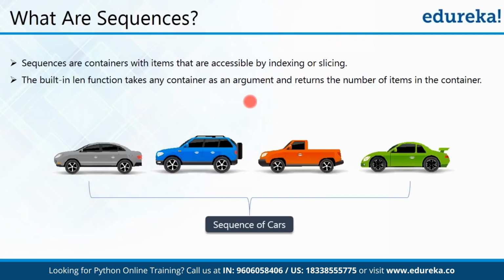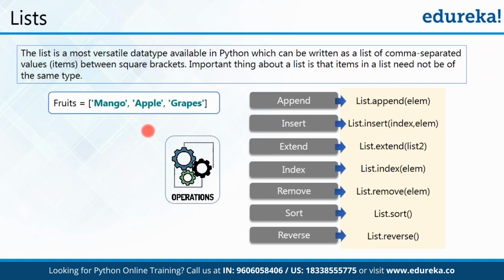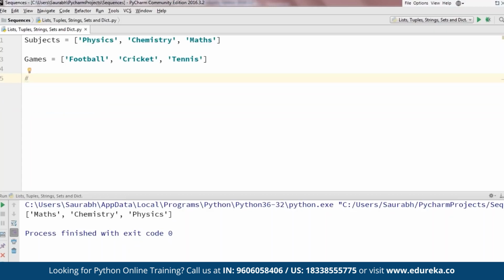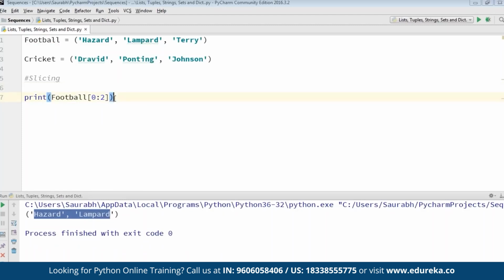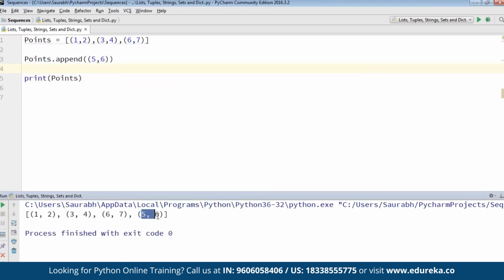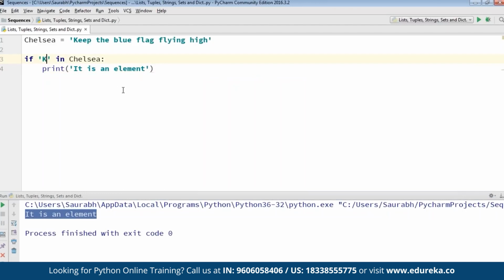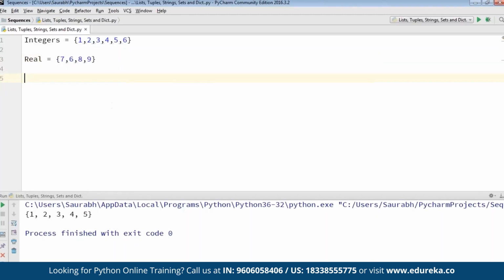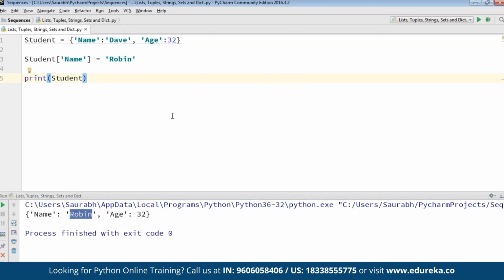Python Lists Tutorial For Beginners | List in Python | Python Training | Edureka | Python Rewind - 5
This Edureka Python Lists Tutorial For Beginners explains what exactly is Lists with an example.